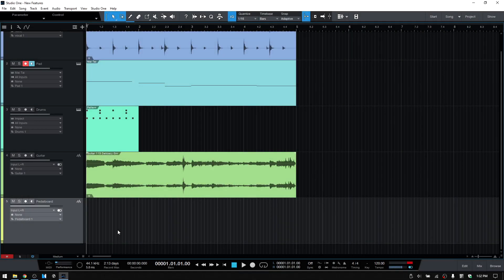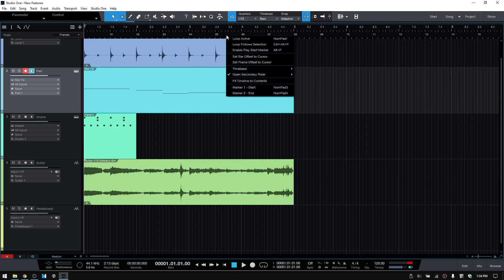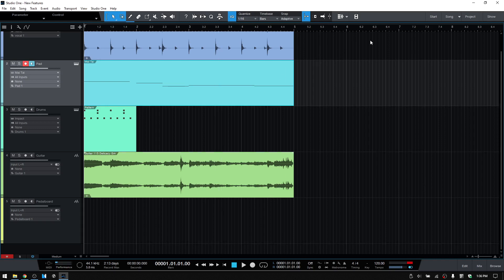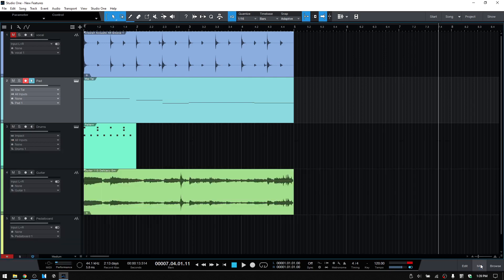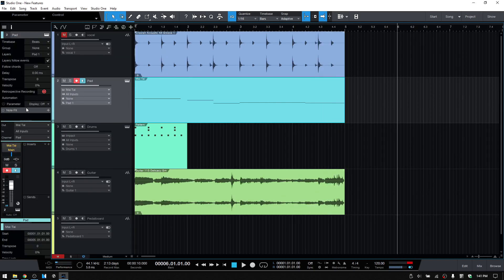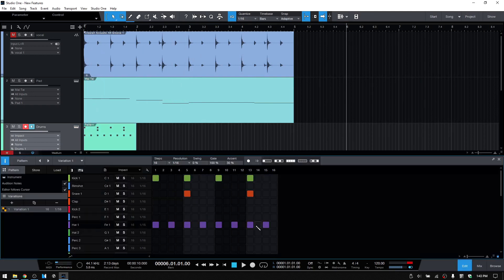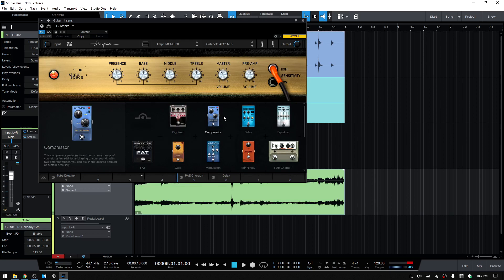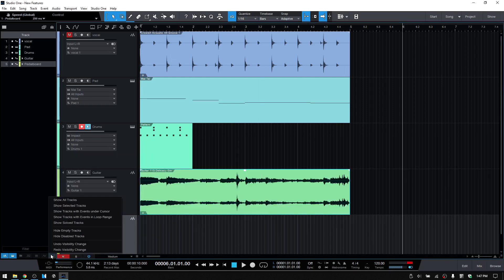New Features in Studio One 5.1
This is a look at the new features in the 5.1 release of Presonus Studio One.